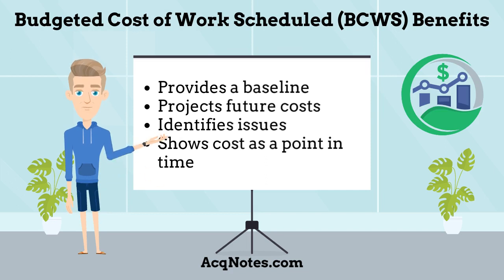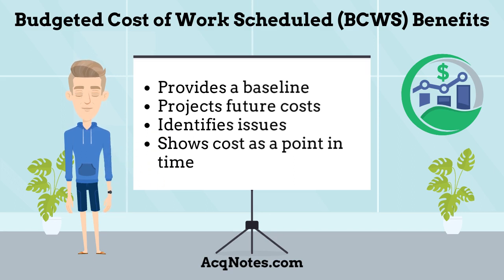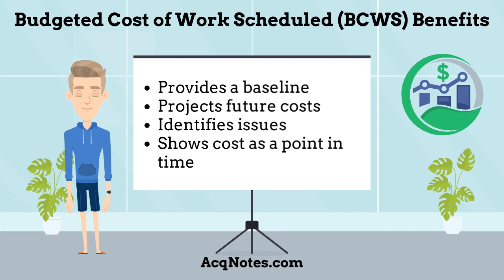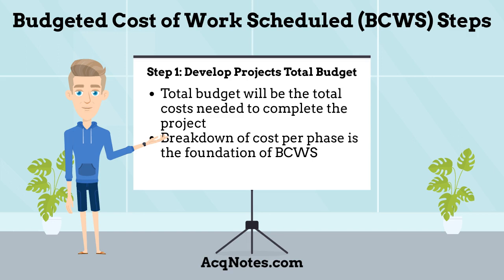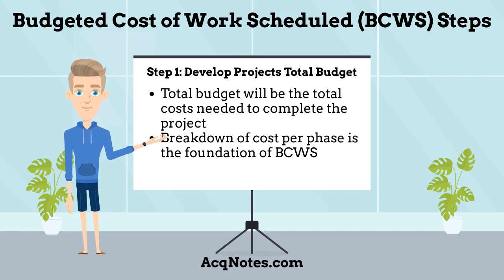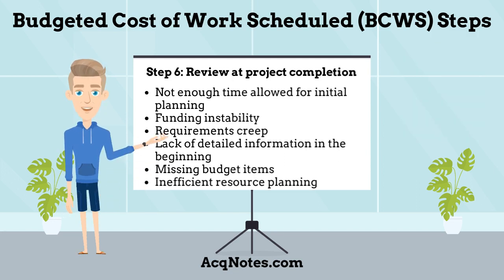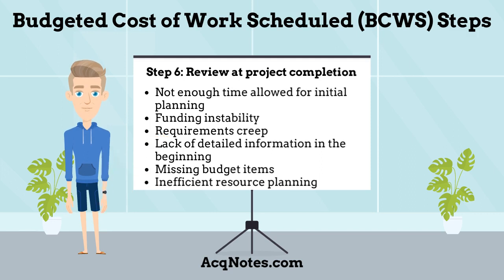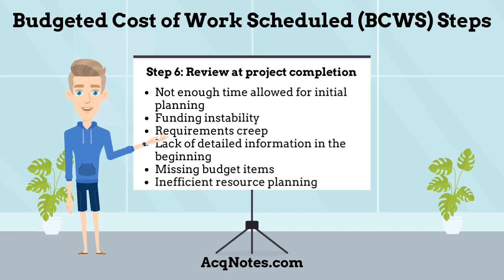Budgeted Cost of Work Scheduled (BCWS) Tutorial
Description of Budgeted Cost of Work Scheduled (BCWS)